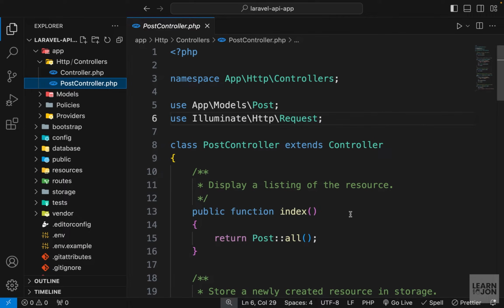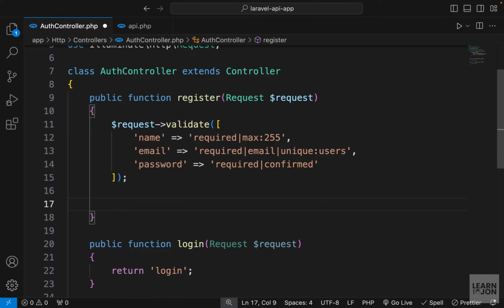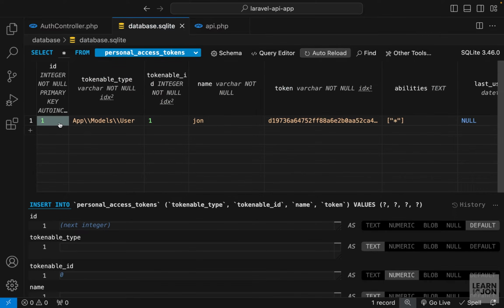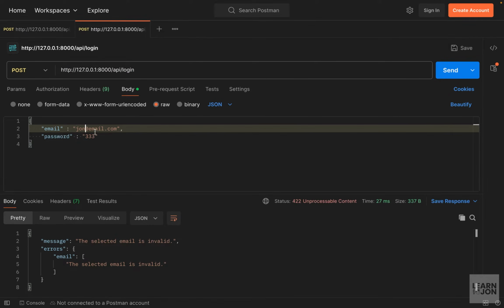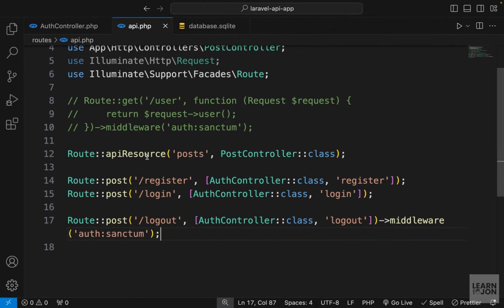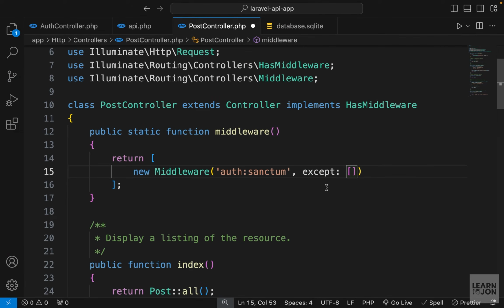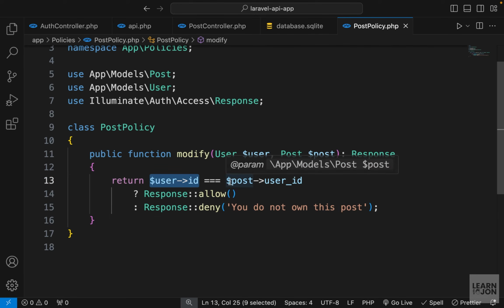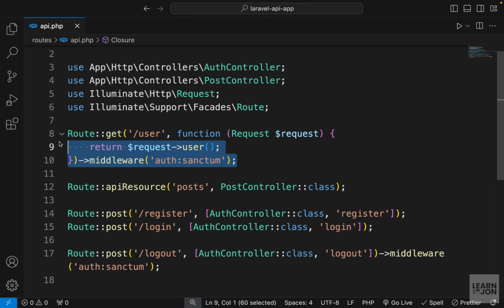Laravel 11 API CRUD app with Authentication using Laravel Sanctum course 2024 | Part 2/2